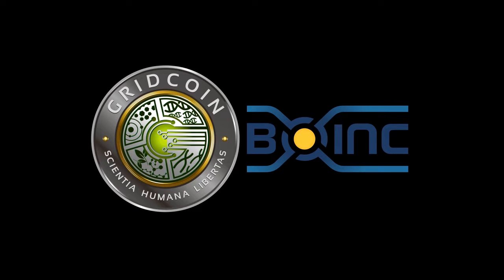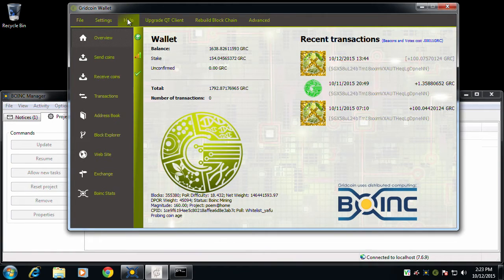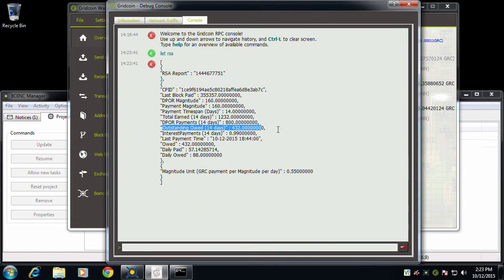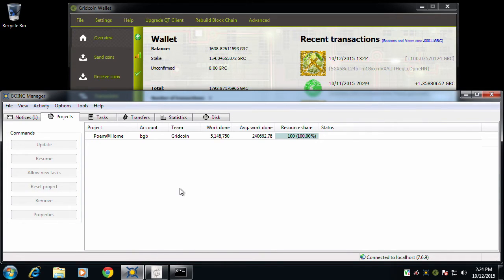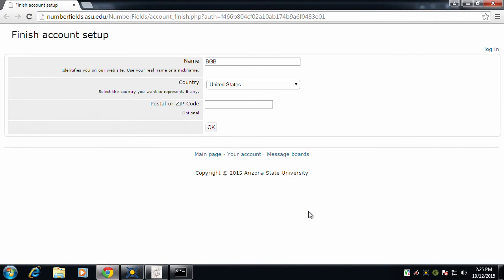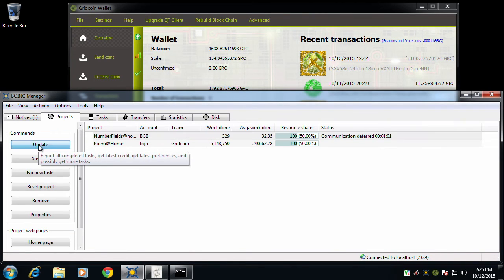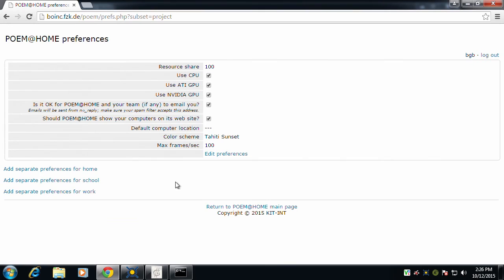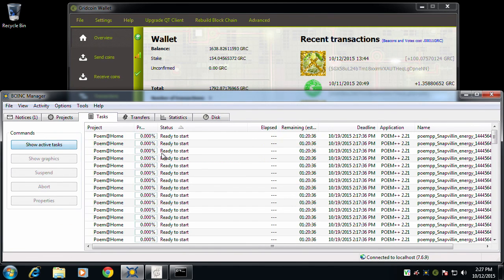(OUTDATED) How To: Gridcoin + BOINC + Windows 7 Installation (Part 2)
This is part 2 of the Gridcoin + BOINC setup. In this video we will check the status of the installation and add a second project for the CPU only. The PEOM project configuration will then need to be changed to run on the GPU only.